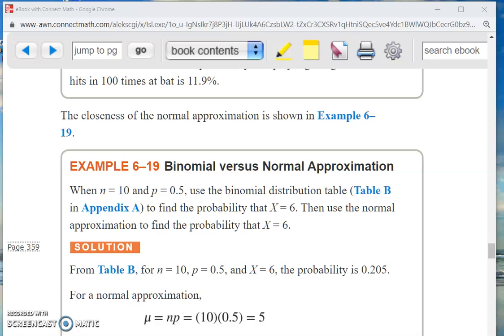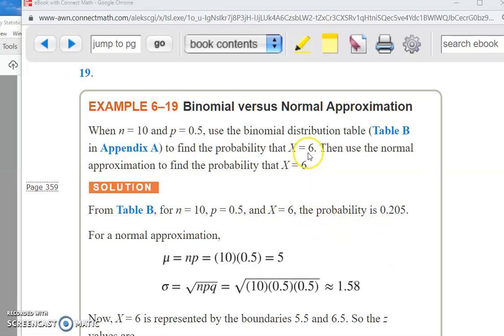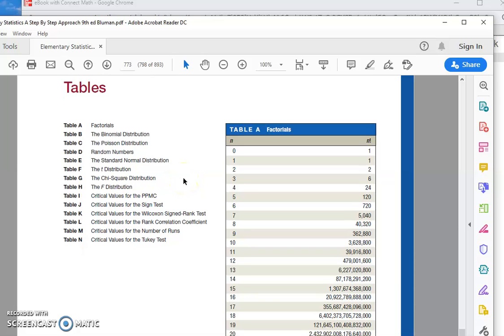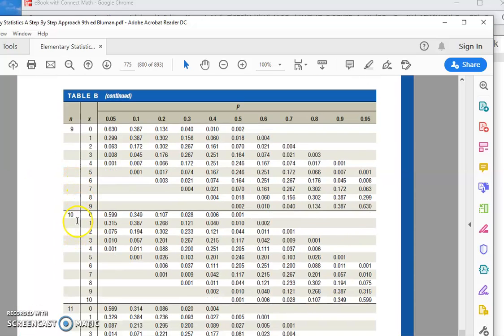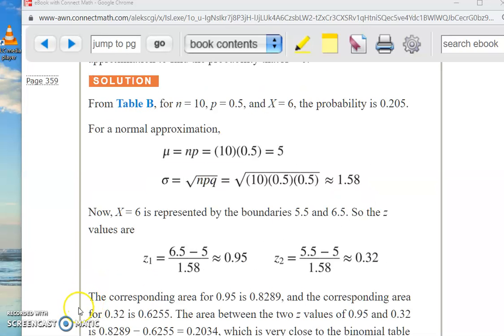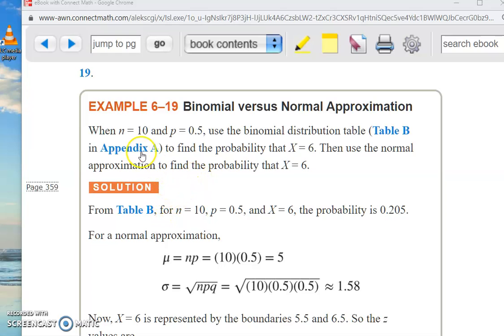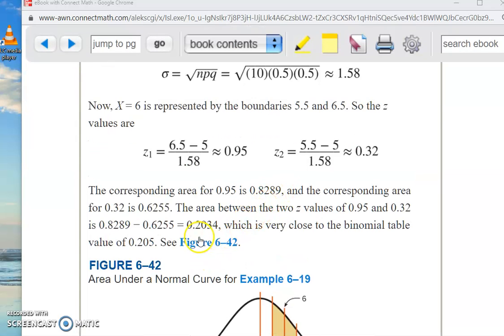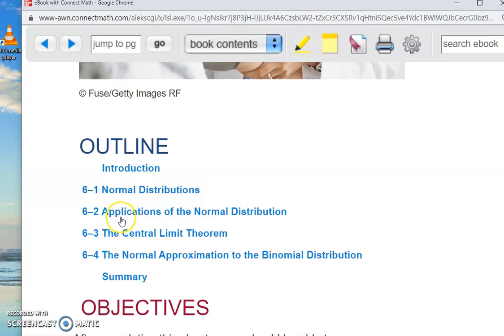Section 6 4 Recording # 3